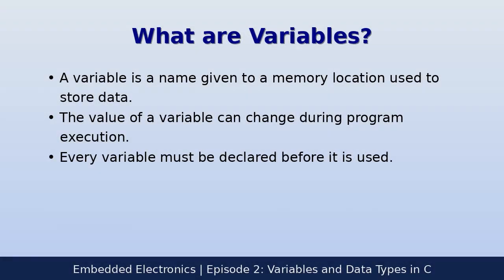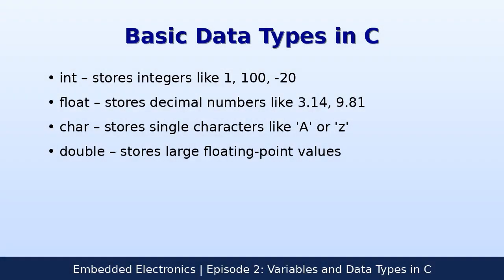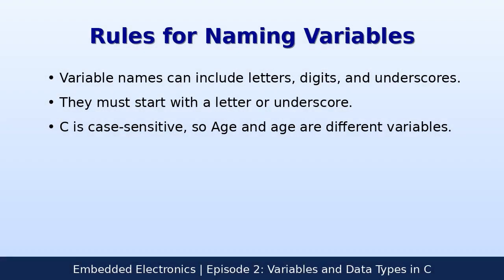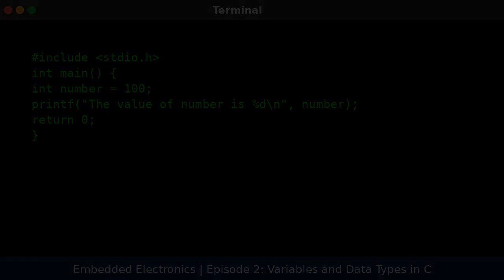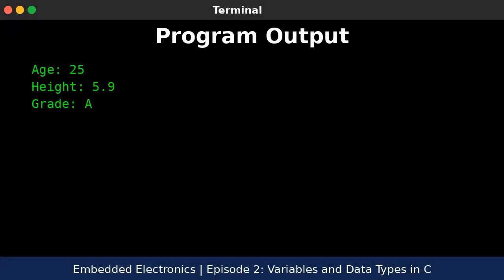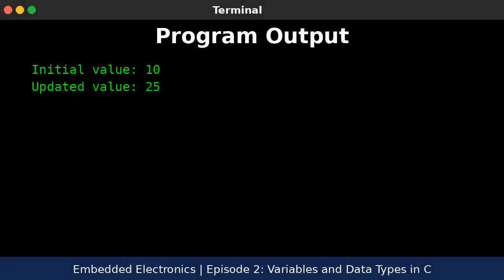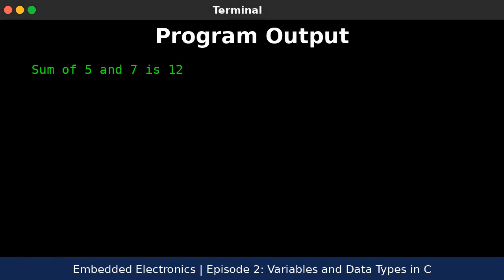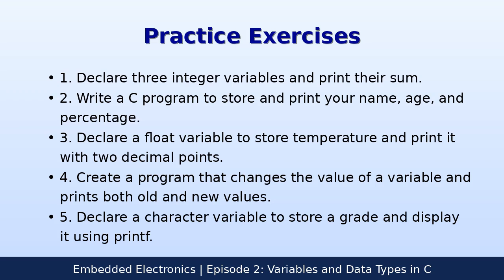Basic C Programming | Episode 2: Variables and Data Types in C | Embedded Systems